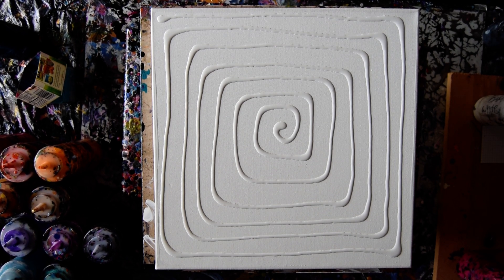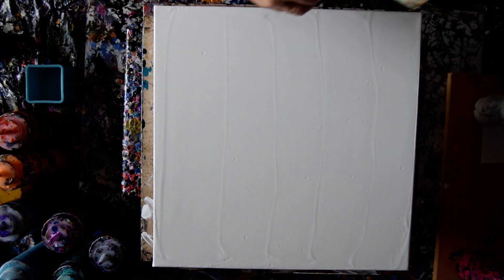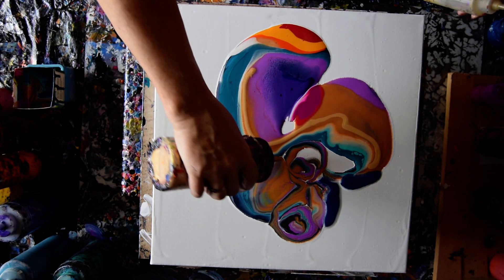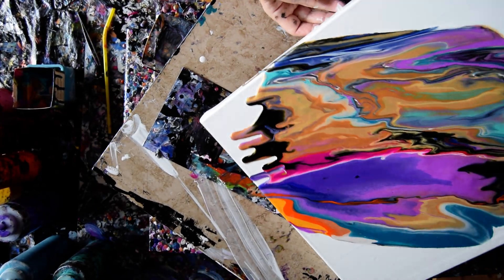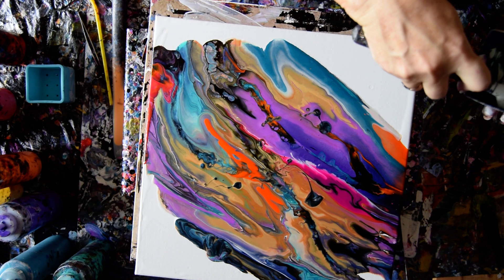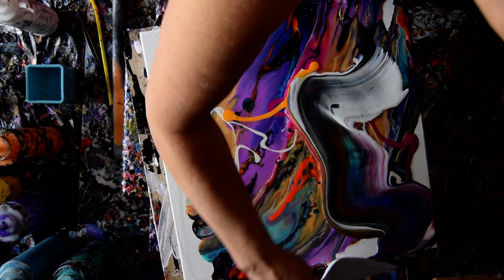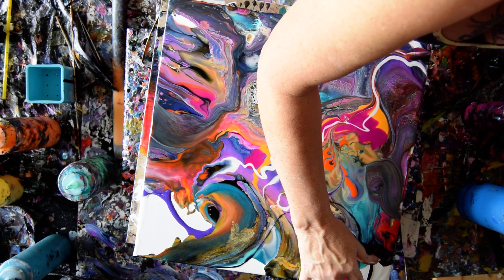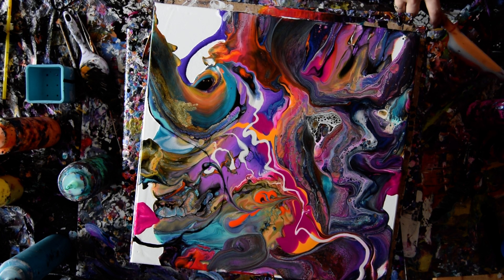#8099 Flat Edge Dirty Pour & Smear Contemporary Art Fluid Acrylics 6.06.212021intuitive art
I am using a 16" x 16" x 2"  stretched canvas. All the paints I use are acrylic paints mixed with additives to help them flow more easily.  All my colors are stored and mixed in squeeze bottles for ease of use. I advise a well-ventilated room and those with respiratory issues to avoid or use a respirator. Meeden black acrylic paint with added 1-2% distilled water added, offering an excellent cell-making alternative. A  propane torch is cautiously passed over the surface of the canvas to release any air in the paint that might result in bubbles forming while the artwork dries or leaving pockmarks if left to pop on their own. Warming the paint will also often encourage patterns to emerge because the paint in combination with the Floetrol used in my pouring mix encourages cells to form.

If I am using a cell accelerator to create a blooming effect, the paint will be Amsterdam black (mixed with my usual pouring medium mixture)with the addition of 10 drops of Minwax pre-stain wood conditioner added for every 2 ounces of mixed paint.

The  "pouring" mixture recipe I add to my generally is 3/4 Floetrol with 1/4  (estimated) GAC800 from "Golden" (prevents cracking and adds shine to dry artwork.)mix into it thoroughly. Depending on the paint the amounts of color can vary. I like to begin with half pouring mixture and half color. After that is mixed VERY thoroughly I add more pouring mixture until the viscosity (thickness) is like warm hone. If I want it thinner I add more Pouring mixture. If the color is not strong enough I add more pigment. When mixing colors my amounts are always estimated and then altered to get the right consistency I like. I use plastic squeeze bottles with measurements on the side. I add a marble into the bottle to aid in the mixing process. Marbles work well but exercise caution if you end up with more than one they will shatter in the mixture eventually. It's imperative (Important) that all mixture be shaken thoroughly once before using in any session the first every time! The consistency is usually medium "body" weight, but other weights are usable with minor adjustments.

These artworks are my art therapy. I am a contemporary abstract expressionist painter. intuitive art contemporary art intuitive artist priscilla batzell artist